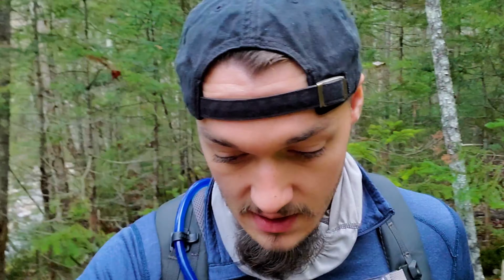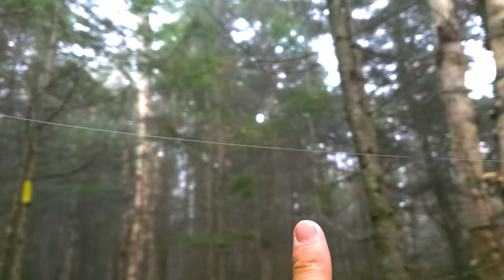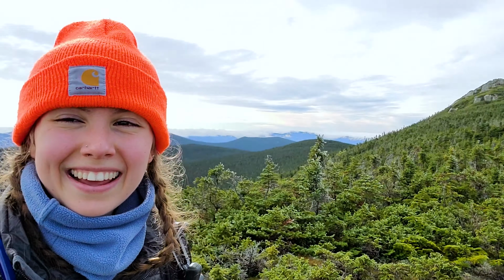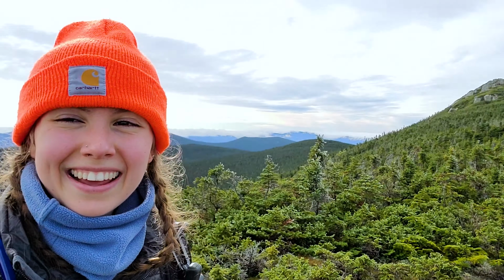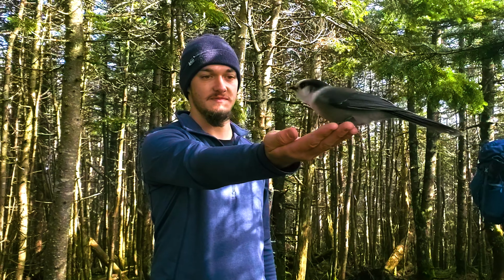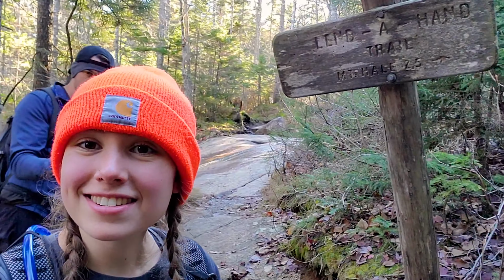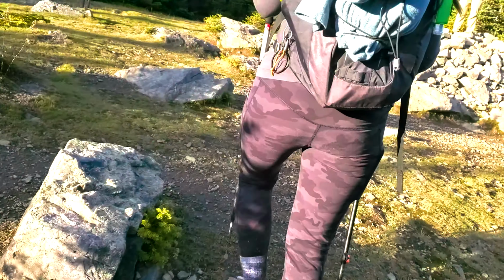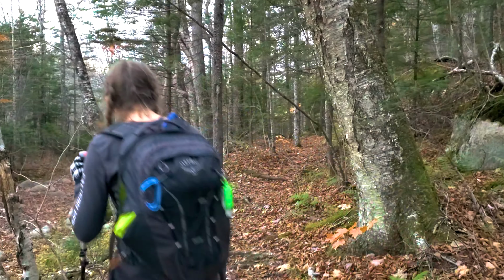NH48: Twins, Hale and Zealand Loop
00:00 - Intro
00:35 - Ascending North Twin
05:32 - North Twin Summit
07:15 - South Twin Summit
10:19 - Heading to Guyot
11:30 - Mount Zealand
13:47 - Zeacliff
17:15 - Mount Hale
19:34 - Descending the Fire Warden’s Trail
20:21 - Conclusion

Hey everyone! Last winter when we attempted this hike, we never made it past South Twin. We descended its southern slopes and bagged Galehead, with the intention of hiking back up and continuing the loop. This weekend we came back with a vengeance. We hiked the full loop and didn't make the grave mistake of descending to Galehead
Over 17 miles later, and 5800' of vertical behind us, we ran all the way down Hale and hobbled back to the car as the last light of the day was fading into night.
This was the longest hike we have accomplished since our Presidential traverse back in August. It feels so rewarding to be on these trails. And like icing on the cake, we were gifted with astounding views from the Twins. Clouds above us, clouds below and nothing but love in between.

Happy Trails!